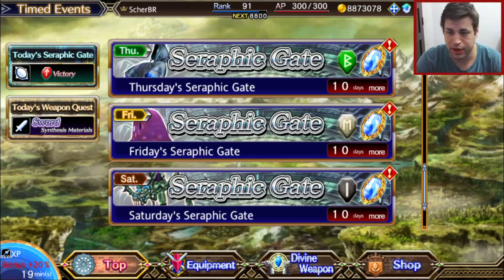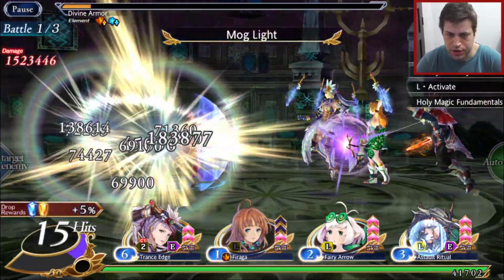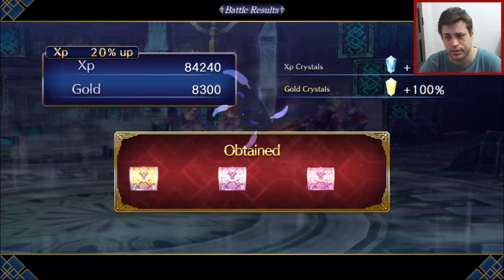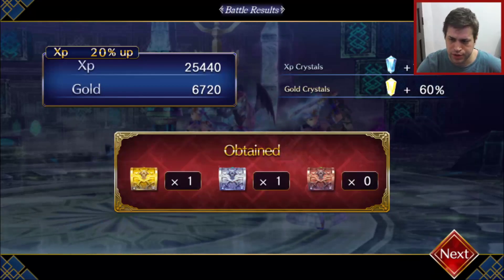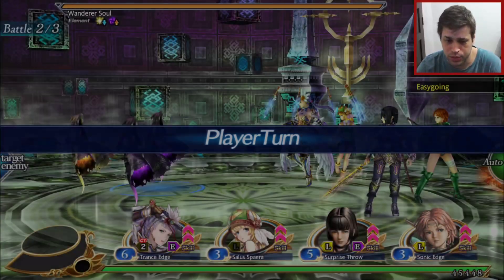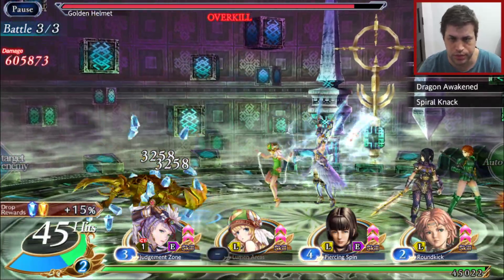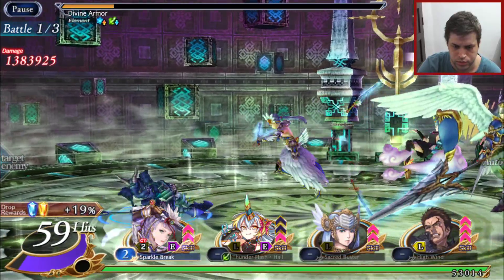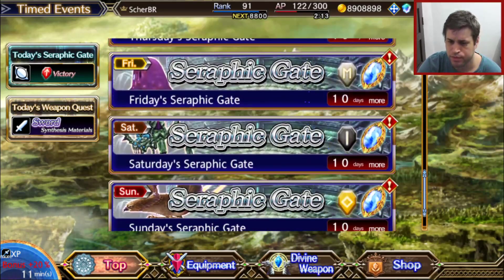Valkyrie Anatomia: Seraphic Gate Nether - Green Orb Dungeon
On this video I explain how I planned my runs on Seraphic Gate Nether, it's way easier than you think, despite what I say on the video, Nether can be cleared by 27~35K might squads as said by one our subscribers. I think 30K Might squads is a good place to start